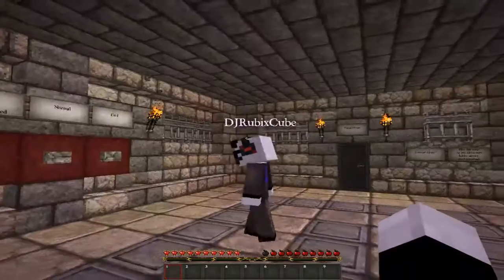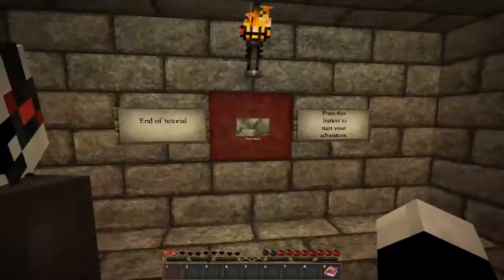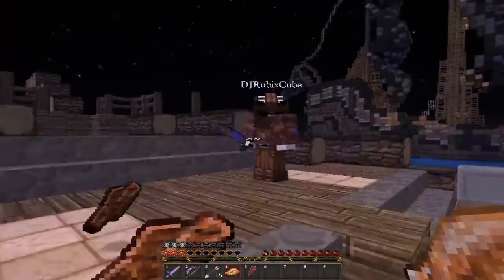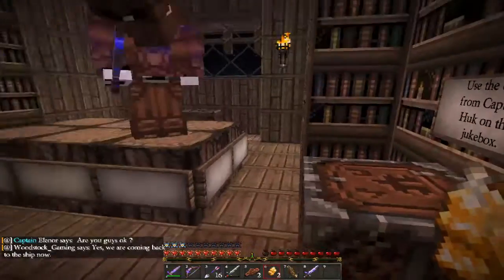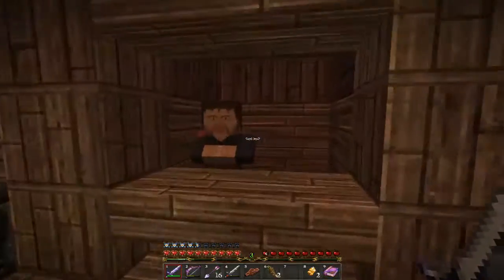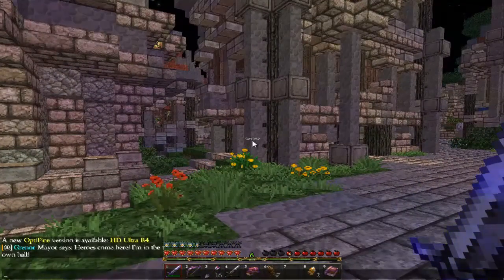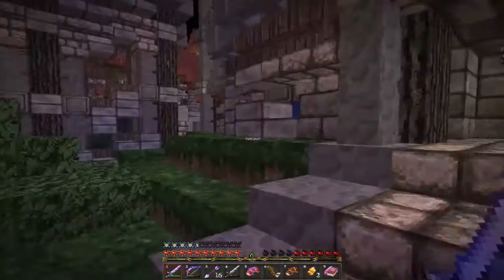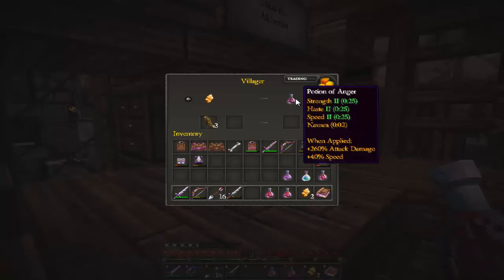Wrath Of The Fallen Episode 1 ~ With DJRubixCube!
Wrath of the Fallen is an Adventure map by HyPixeI, play this map with friends on hypixel.net.

Today i play Co Op with a friend DJRubixCube, his channel will be linked below.